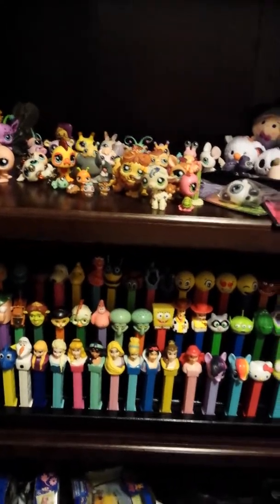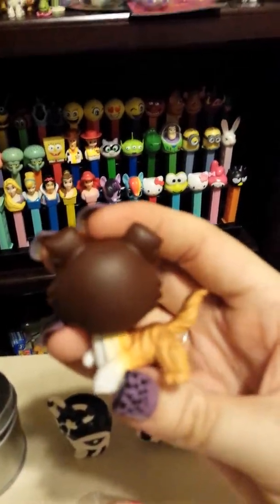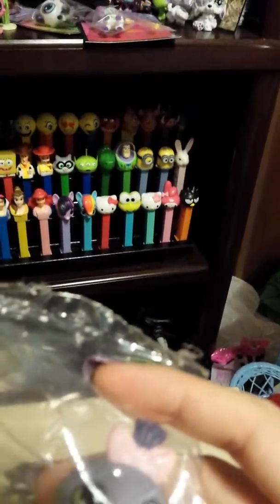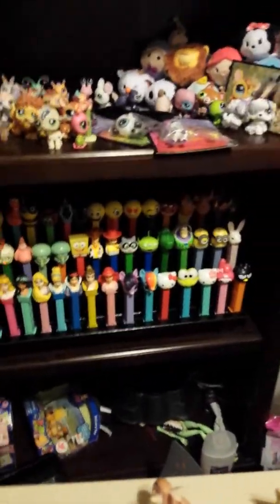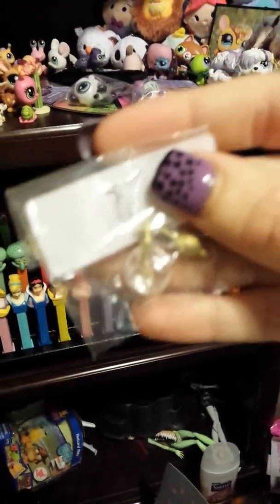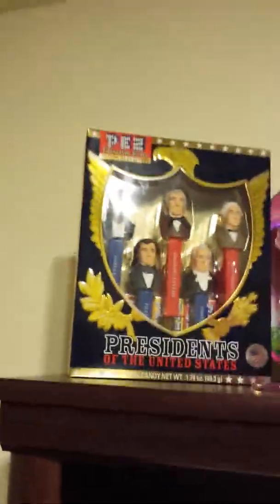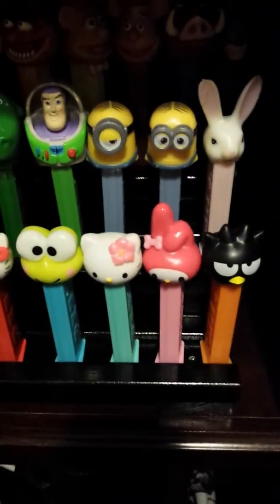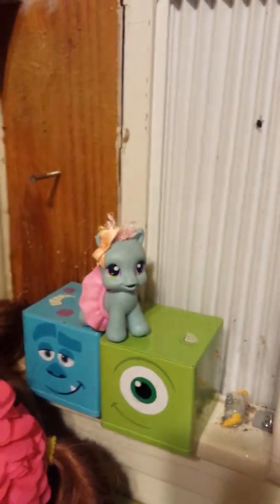New LPS and Funko Pops!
I wanted to show you my newest pets and my Funko Pops!